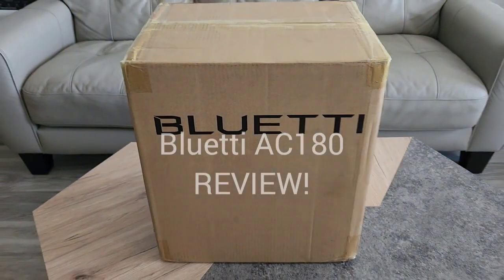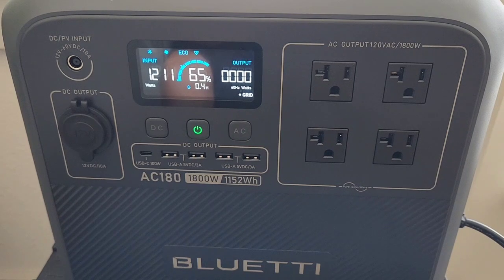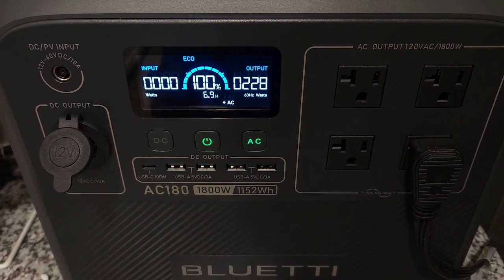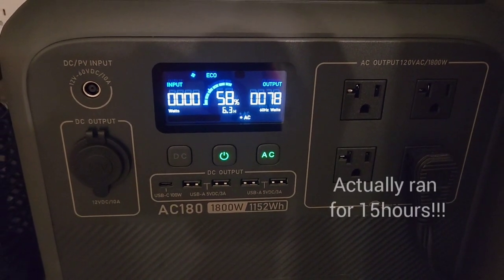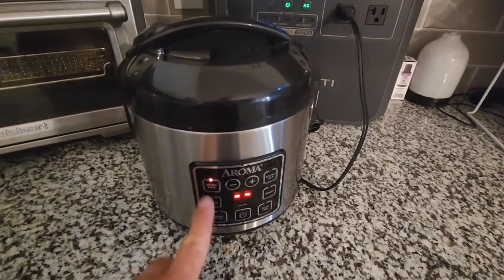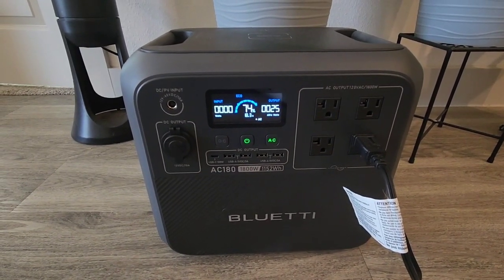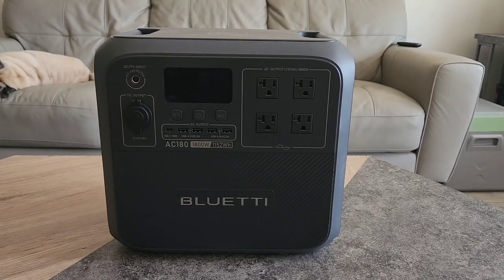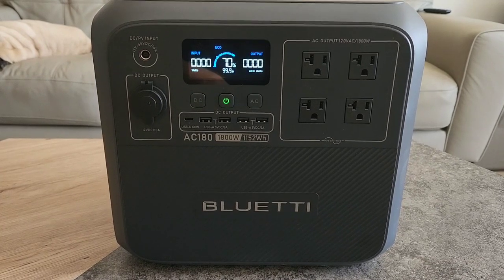BLUETTI AC180 testing!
Testing the new Bluetti AC180 with your daily appliances. Awesome machine for the price.